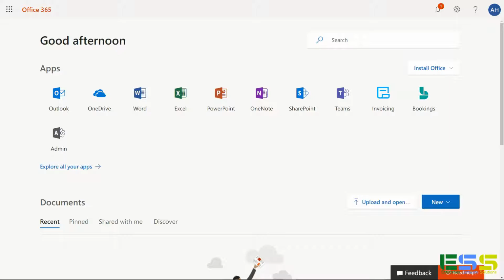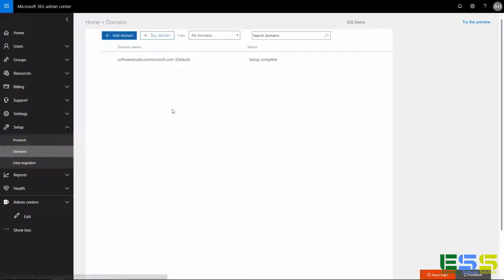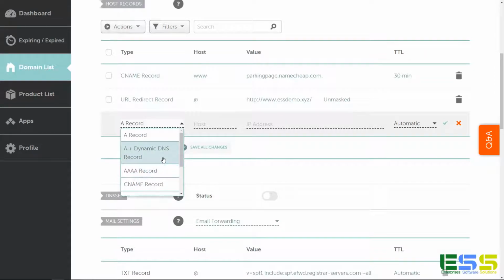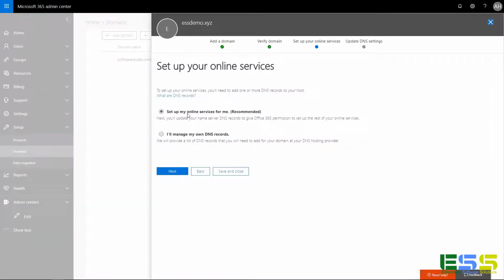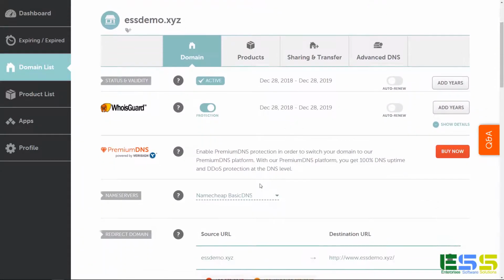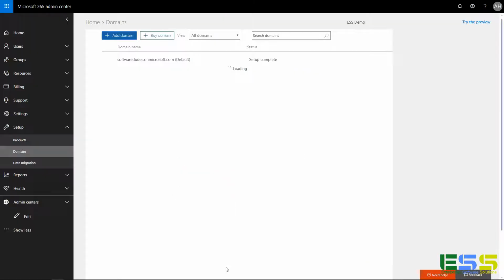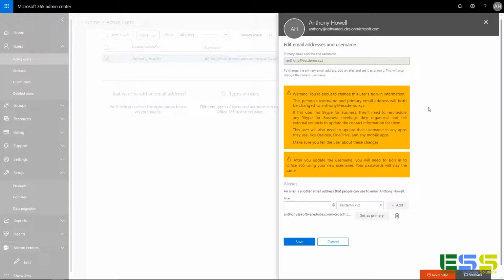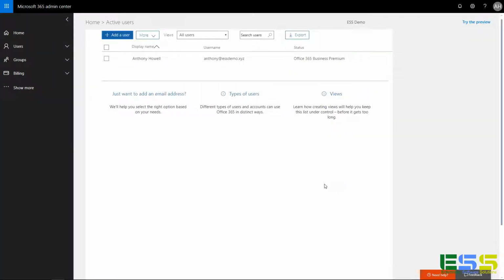Adding your Custom Domain to Office 365 - Part 2 - #1 Software Dudes!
This is Part 2 of our series for migrating your custom domain to your office 365 portal.

Getting setup in Office 365 is easy, we saw that in our previous video, but did you know that setting up a domain in Office 365 is fairly straightforward as well? In this video, Anthony is going to walk you through the steps to add a custom domain to Office 365. By the end of the video, you should have a domain set up and be able to assigned your users a new username based on your custom domain.